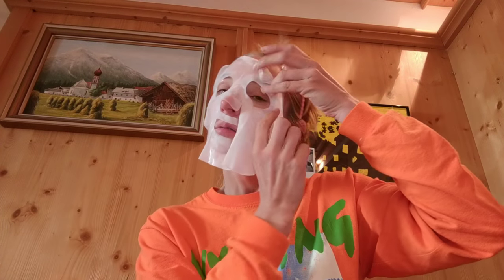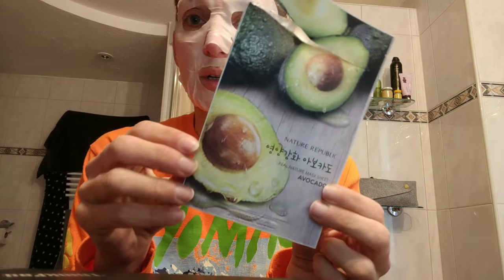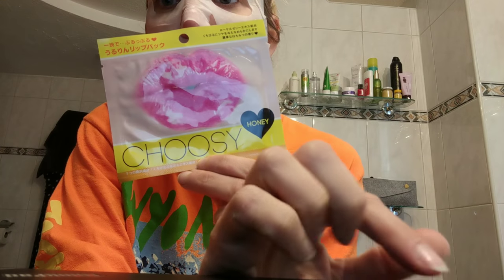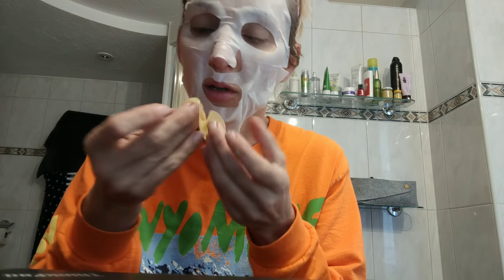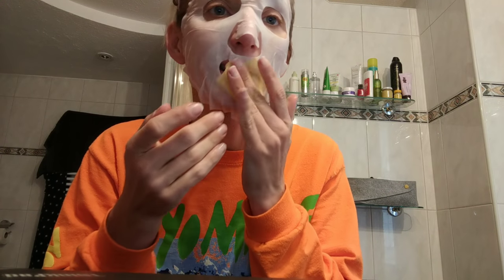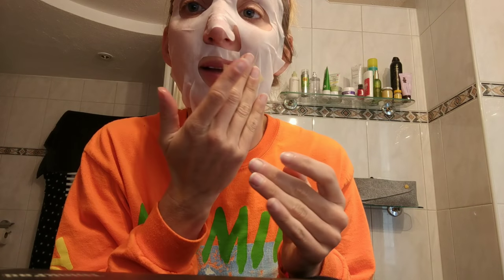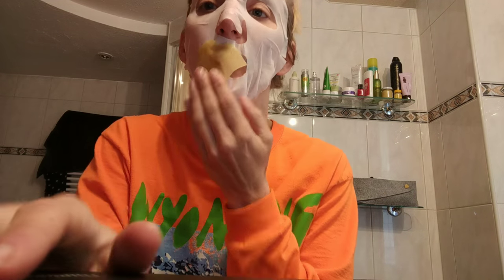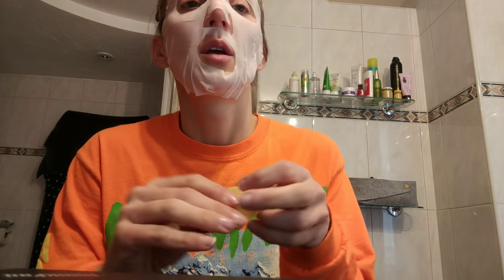Canary Tokens and why faux dick pics are a thing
Self care and crypto